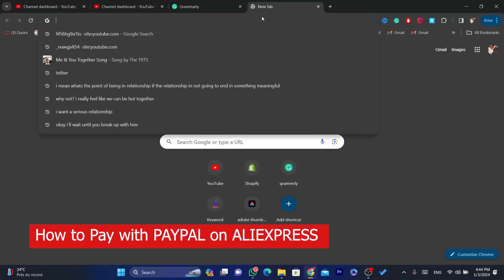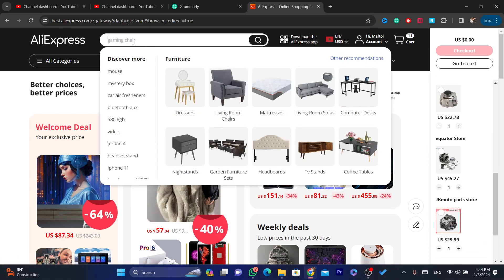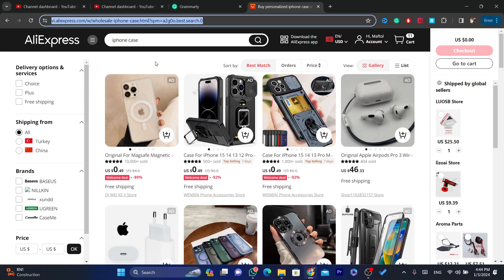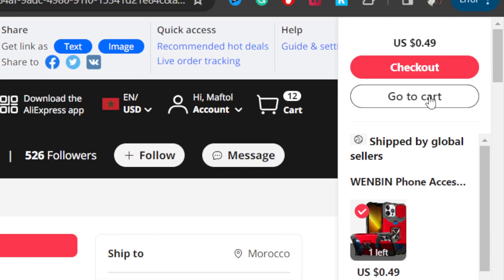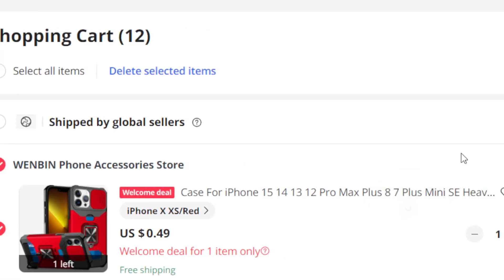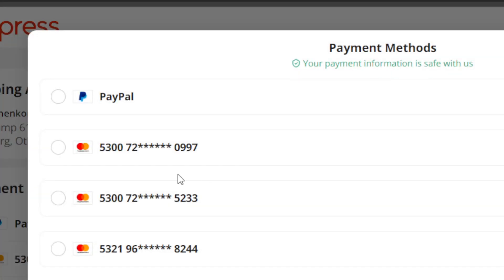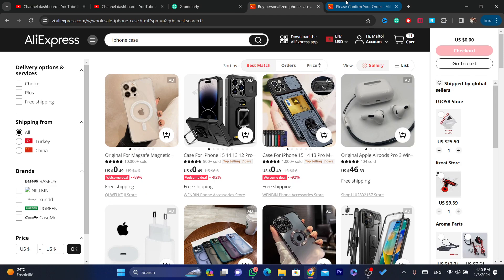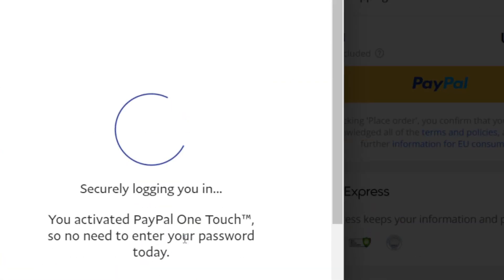How To Pay With PayPal On Aliexpress?(2025 Guide)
Discover the hassle-free way to make payments on AliExpress using PayPal with our comprehensive guide for 2025. In this step-by-step tutorial, we walk you through the process of linking your PayPal account and ensuring secure transactions. Say goodbye to concerns about payment methods and embrace the convenience of using PayPal on AliExpress.

🛍️ Key Steps Covered: 1. Navigating the AliExpress Checkout Process 3. Completing the Transaction with Confidence 5.

Join us as we empower you with the knowledge to seamlessly pay with PayPal on AliExpress in 2025. 🌐💳